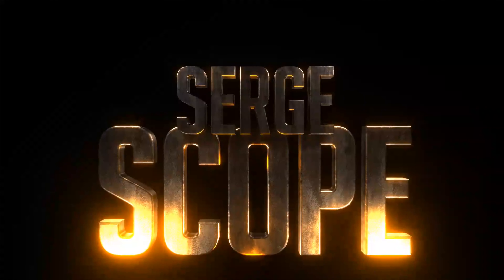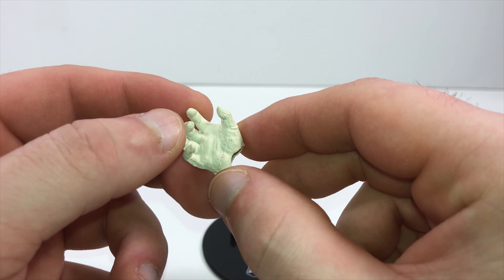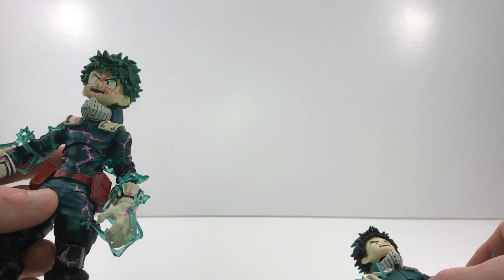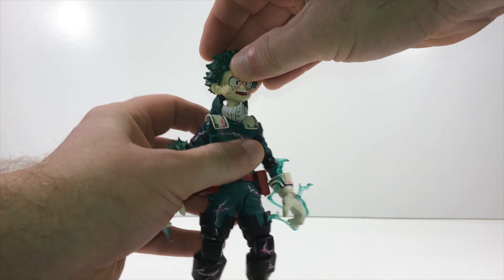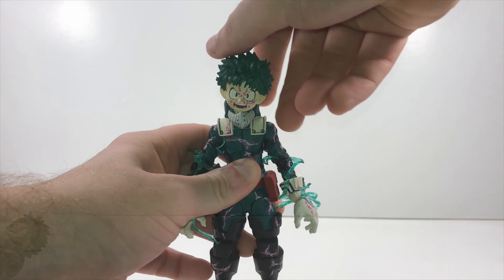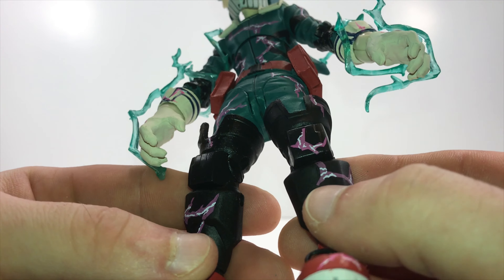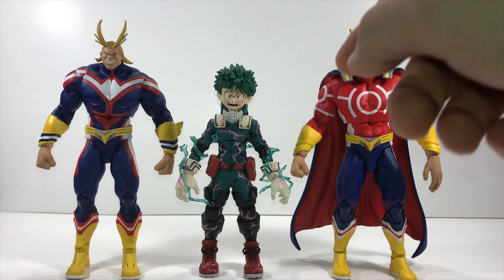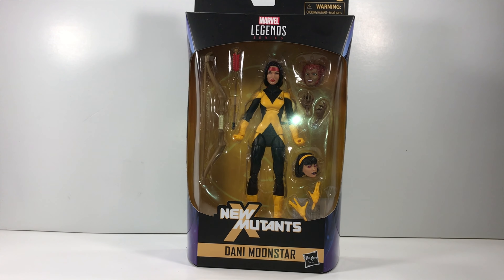My Hero Academia Izuku Midoriya GameStop Exclusive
Dani Moonstar contest ends December 22nd 8pm Eastern Time.